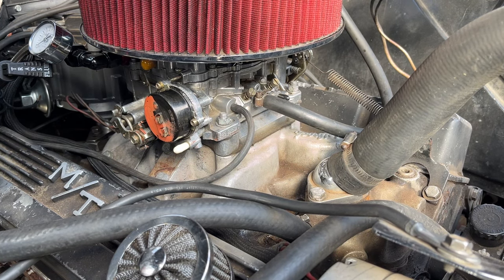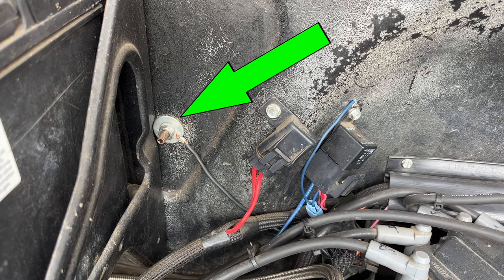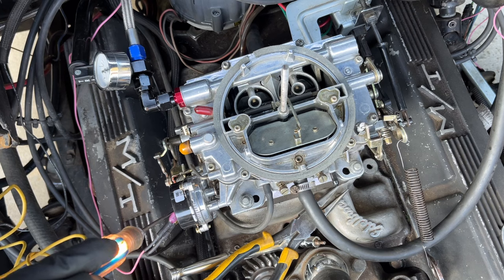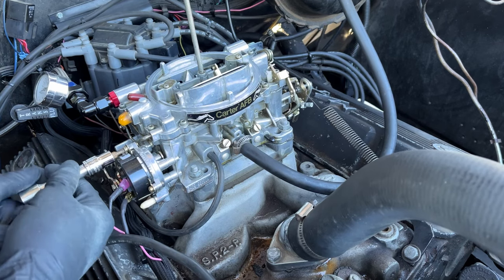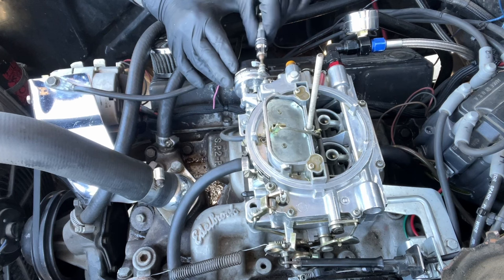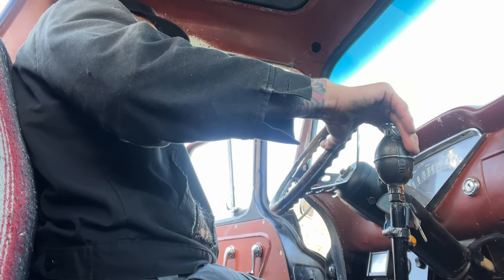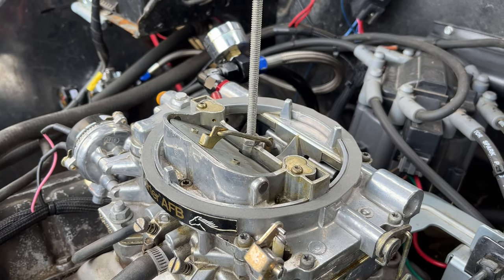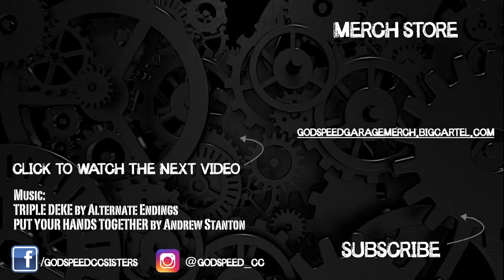ELECTRIC CHOKE - INSTALL, SET UP & TROUBLESHOOT!!!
How to install an ELECTRIC CHOKE -  initial set-up, troubleshoot and more!!!

EDELBROCK ELECTRIC SHOCK - Part# 1474

INTRO  0:18
INSTALL  0:42
INITIAL SETUP  3:25
TROUBLESHOOTING  5:44
FINAL ADJUSTMENTS. 7:08